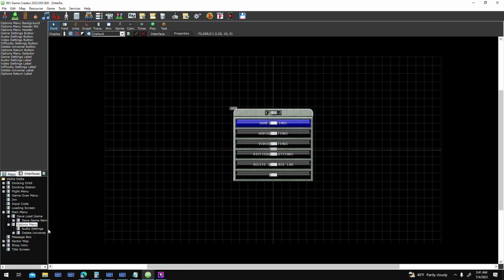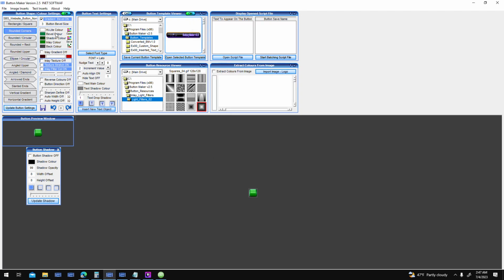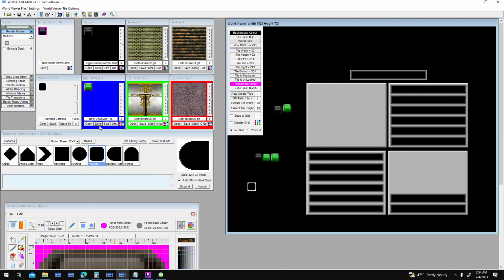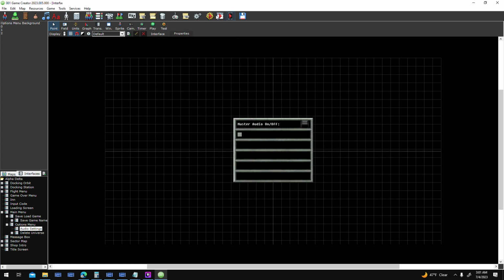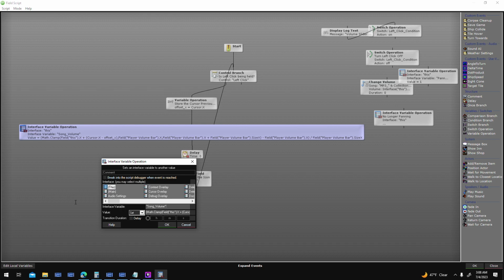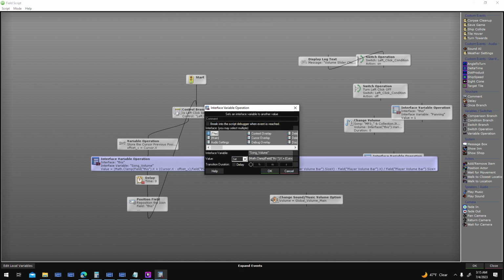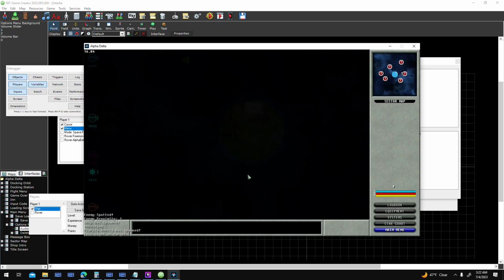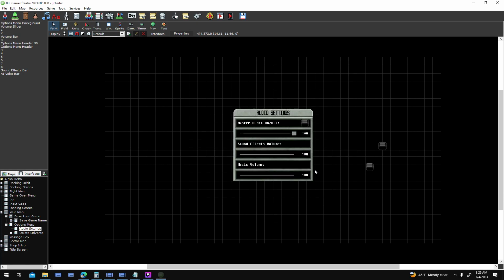Making a Space Game (Live Gamedev with 001 Game Creator) - Part 36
Some live game development with 001 Game Creator! Check out my semi-chaotic workflow as I try to build a space exploration game, while making all the graphics using abandoned software or free tools. In part 36 of this video series, I finally add some options to the options menu, set up a volume slider for the audio settings menu, and do a little brainstorming.

0:00 - Intro
3:55 - Making a Toggle Button Sprite
15:40 - Setting Up a Toggle Button for the Master Game Audio
22:32 - Building a Volume Slider Bar
33:45 - Using a Global Variable to Store Volume Level
40:14 - Adding a Volume Level Display
49:21 - About Screaming Brain Studios